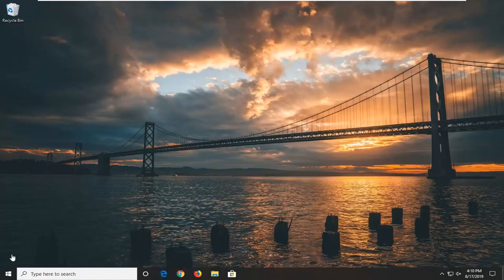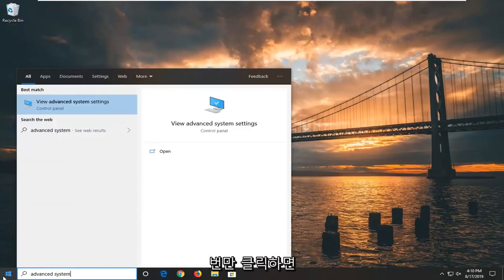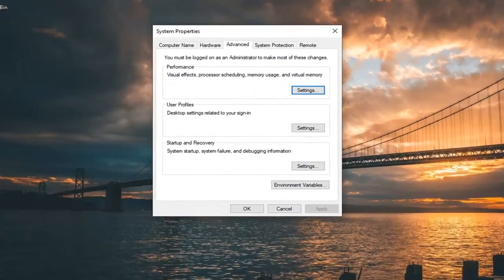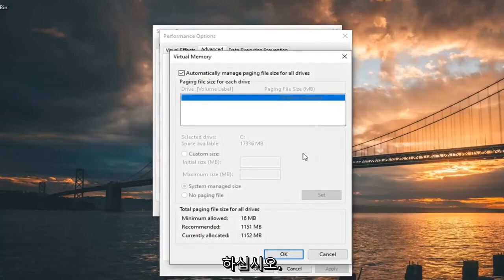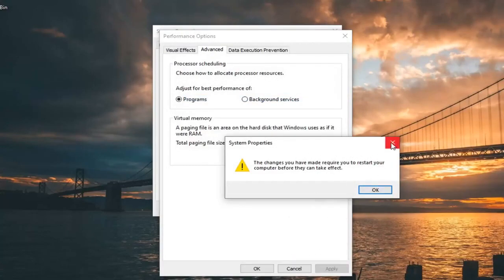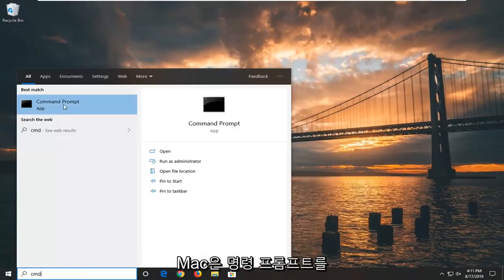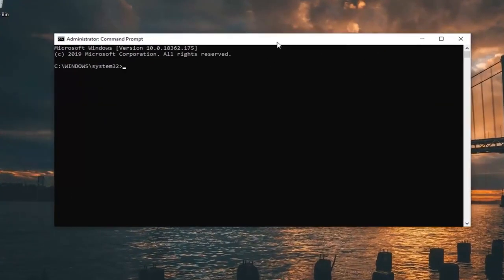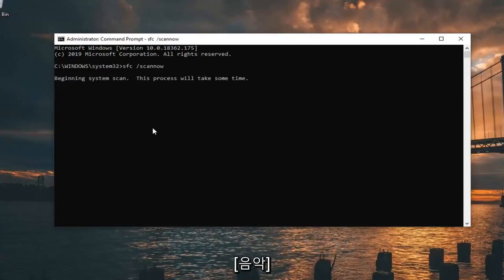[해결됨] Windows 중지 코드 커널 데이터 인페이지 오류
Windows 10의 커널 데이터 INPAGE 오류(해결됨).

사용된 명령:
sfc /scannow

커널 데이터 인페이지 오류는 블루 스크린에 표시되는 Windows 오류 코드입니다. 이 오류가 발생하면 컴퓨터는 일반적으로 일부 진단 데이터를 컴파일한 다음 재설정합니다. 문제가 지속되면 동일한 커널 데이터 인페이지 오류 메시지와 함께 컴퓨터가 결국 다시 충돌합니다.

커널 데이터 인페이지 오류는 일반적으로 메모리 모듈 및 하드 드라이브와 관련된 하드웨어 오류와 관련이 있습니다. 다른 경우에는 바이러스의 영향으로 동일한 오류가 나타납니다.

커널 데이터 인페이지 오류가 나타나는 방식
이 오류가 발생하면 일반적으로 다음 중 하나와 같은 메시지가 표시됩니다.

PC에 문제가 발생하여 다시 시작해야 합니다. 일부 오류 정보를 수집 중이며 다시 시작하겠습니다.
더 자세히 알고 싶다면 나중에 온라인에서 다음 오류를 검색할 수 있습니다. KERNEL_DATA_INPAGE_ERROR
KERNEL_DATA_INPAGE_ERROR